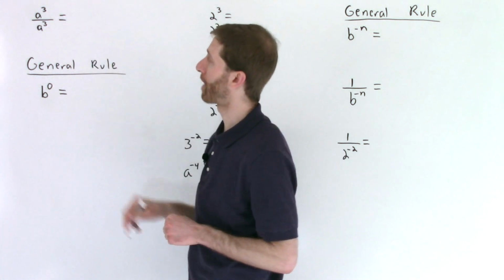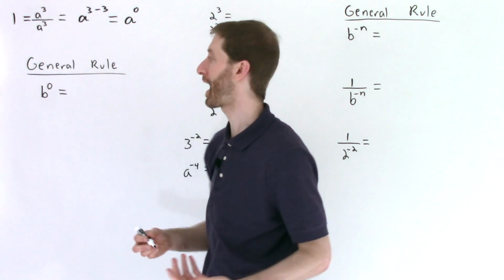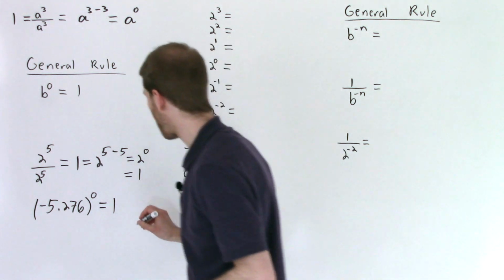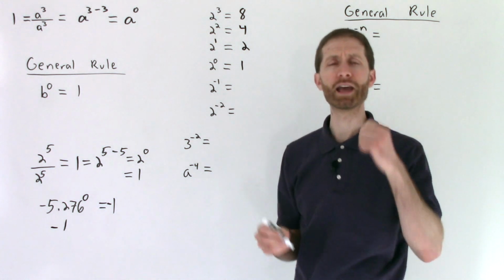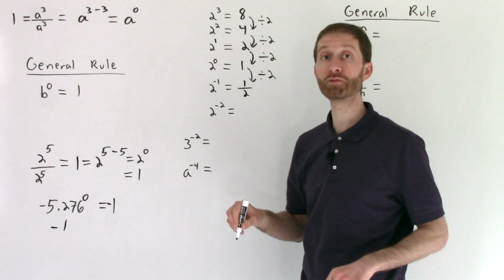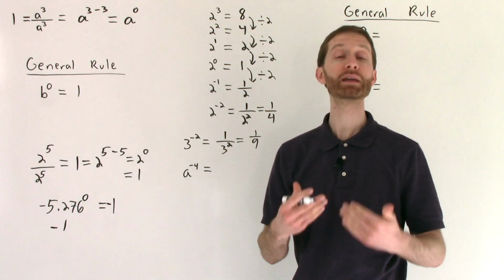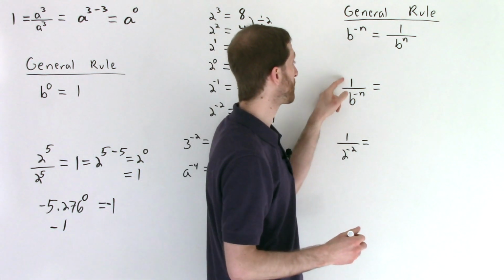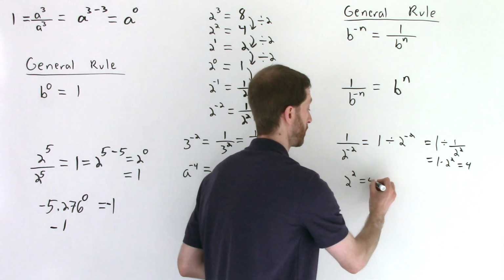8 4 Video 1 Zero and Negative Exponents Why They Work